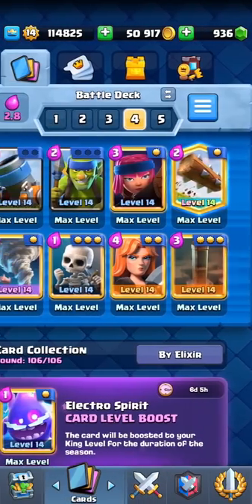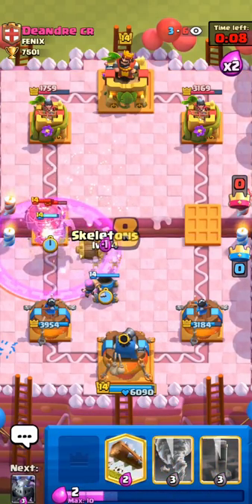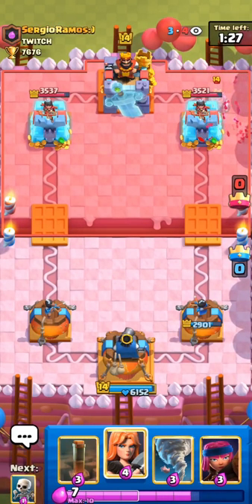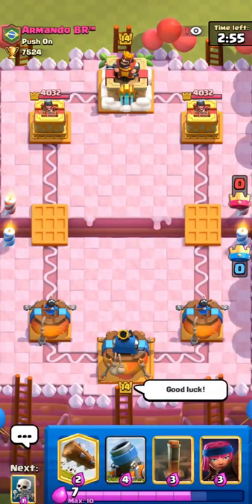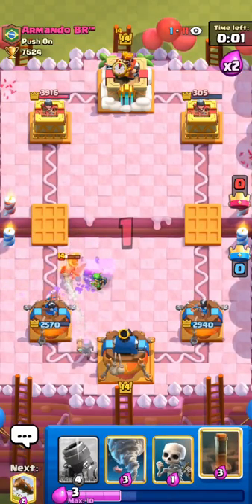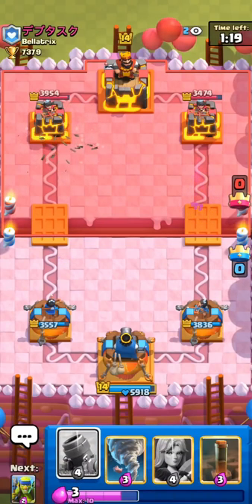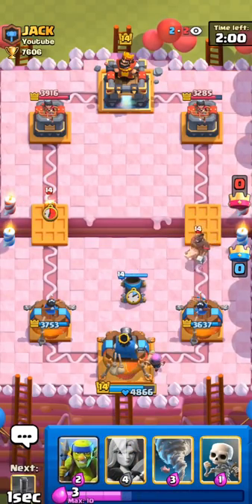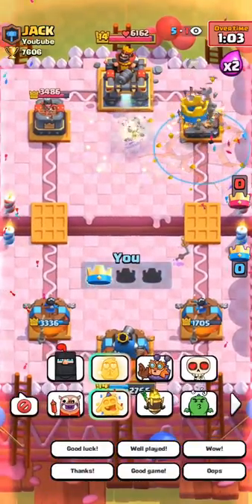#8 GLOBAL 🏆 Best Mortar Deck in Clash Royale!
This Clash Royale Deck always wins | Ian77 - Clash Royale

In this Clash Royale video, I play top ladder live with the best mortar deck 2022 in Clash Royale. This Clash Royale mortar deck is the clash royale best deck 2022 for this new meta. I use this best mortar cycle deck clash royale to get top 10 in the world. This mortar earthquake cycle deck relies on the offensive pressure from the Mortar and EQ cycle and you can defend pushes using the Valkyrie and Firecracker combo. This best Clash Royale deck is the best deck in clash royale to push trophies fast on top ladder. This best Mortar EQ deck has always been reliable regardless of the meta so make sure to try this best Mortar EQ cycle deck in Clash Royale. Definitely try this Mortar cycle deck on top ladder, grand challenge, classic challenge, global royal Tournament and mid ladder.

Hello, I am Ian77. I am a top player in Clash Royale aiming to bring you the best and fun gameplay in Clash Royale. I play mainly Hog EQ cycle deck on top ladder but here on this channel you will find a wide variety of best decks in Clash Royale like best Hog deck, Miner deck, Logbait deck, Xbow deck, Royal Hogs deck, Pekka deck, Mega Knight deck etc and pro gameplay including Clash Royale Pro tips and tricks which will help you improve in Clash Royale.